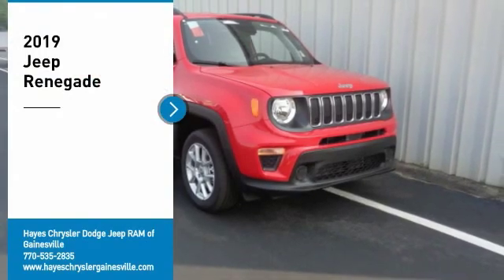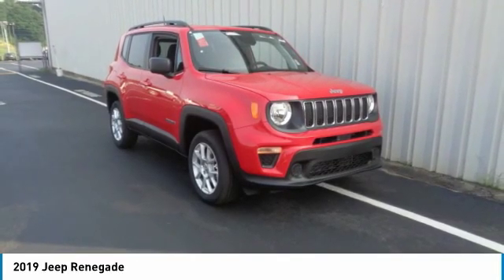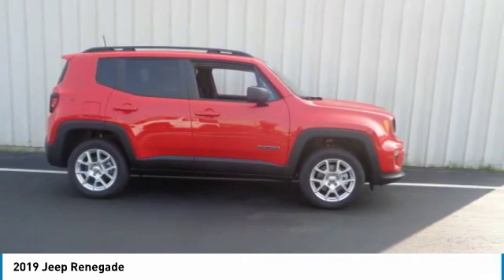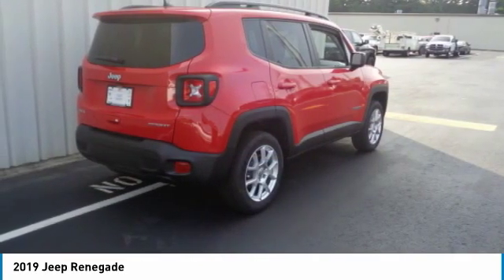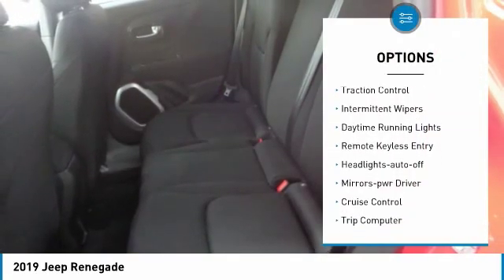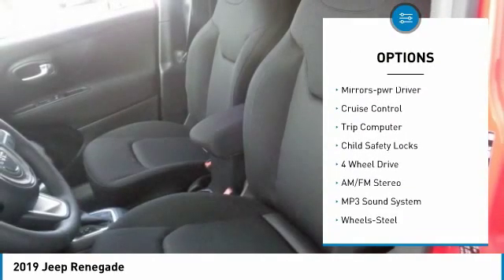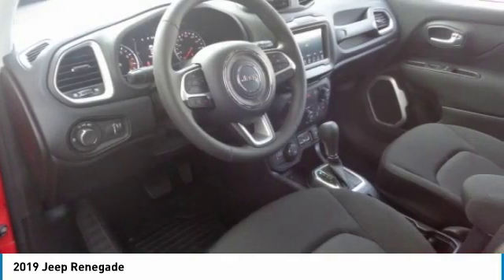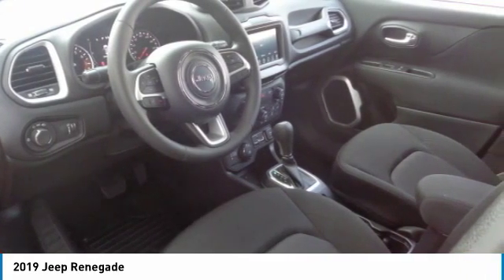2019 Jeep Renegade Gainesville GA G945011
2019 Jeep Renegade

Hayes Automotive is made up of FOUR DEALERSHIPS in North Georgia. The company has been family-owned and operated for over 40 years!!! Come be part of the Family here at Hayes!!brbr2019 Jeep Renegade Sport 4WD 9-Speed 948TE Automatic 1.3L I4brbrFactory MSRP: $29,180 $4,587 off MSRP! Price includes: $1,000 - Southeast BC Bonus Cash SECKA. Exp. 07/01/2019, $1,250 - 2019 Retail Consumer Cash 66CK1. Exp. 07/01/2019, $500 - Chrysler Capital 2019 Bonus Cash 44CKB3. Exp. 07/01/2019